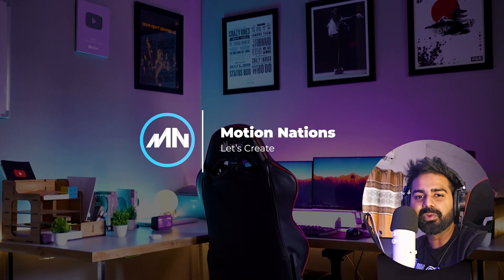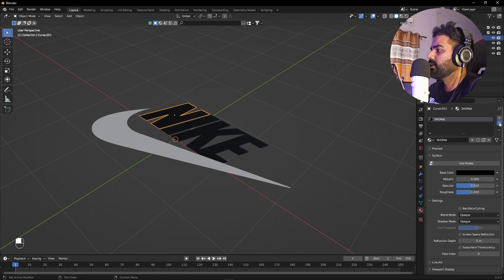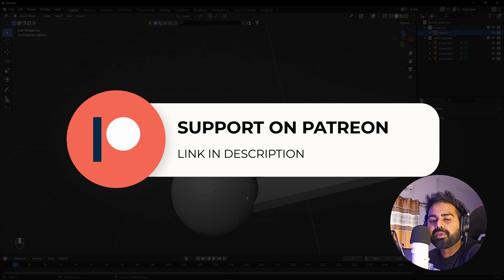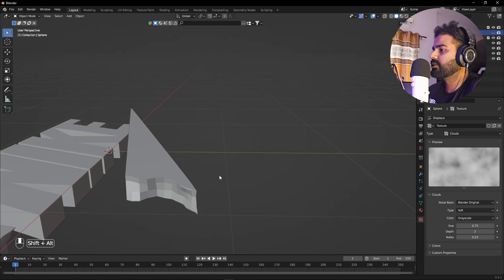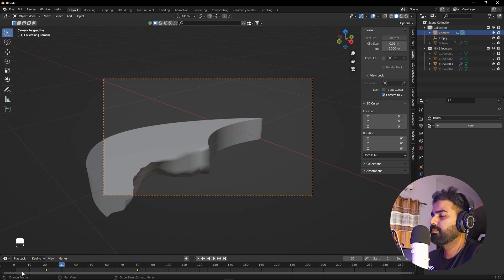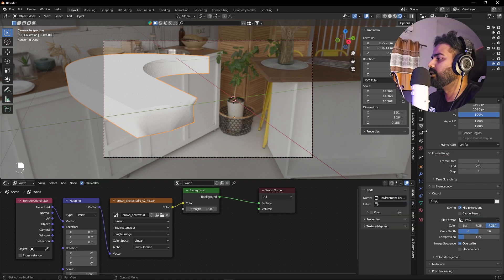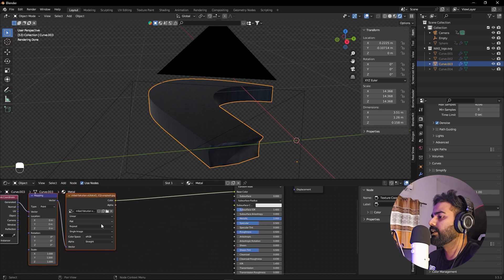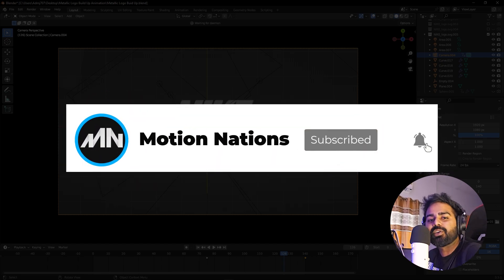Advance Logo Animation in EASY Way | Blender 3D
In this Blender 3D Tutorial we will create an Advance Logo Build Up Animation very easily. We will use the boolean modifier to create a liquid logo reveal. This method can be used to create any logo animation.

Motion Nations